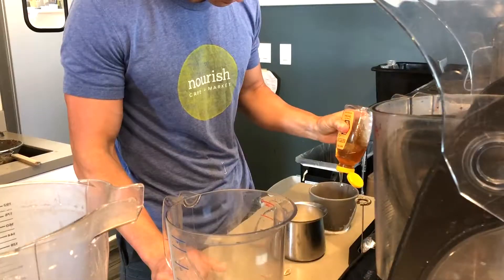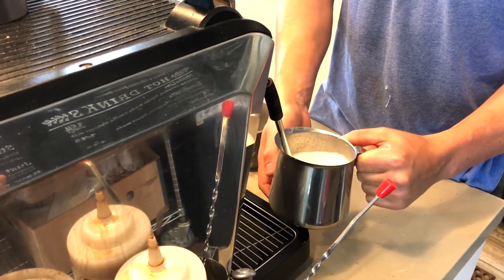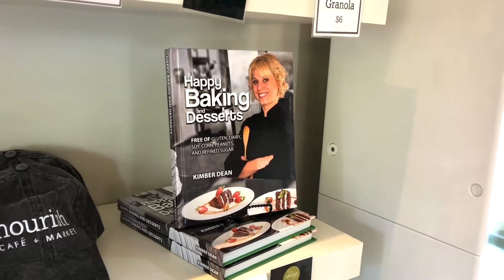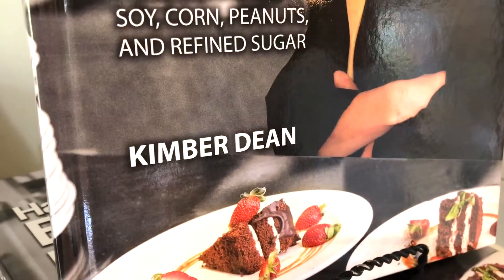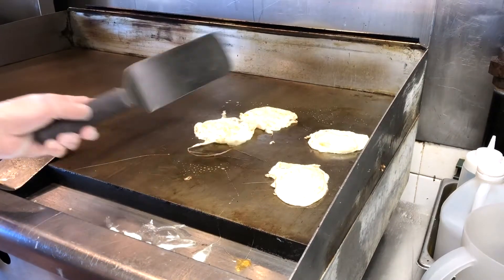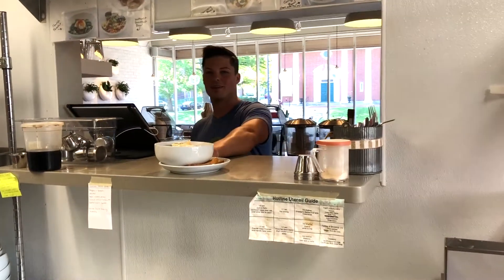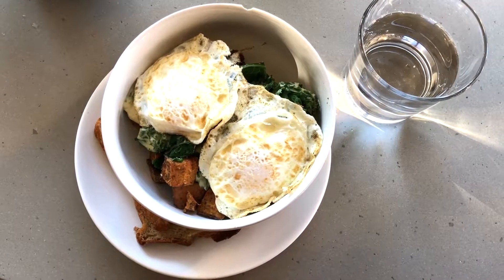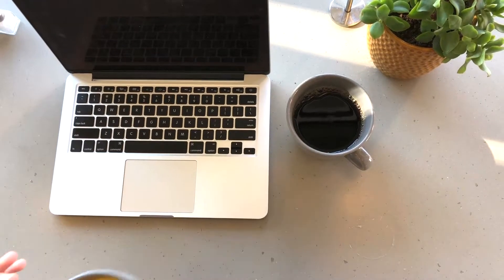Nourish Cafe Market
J4301 Project